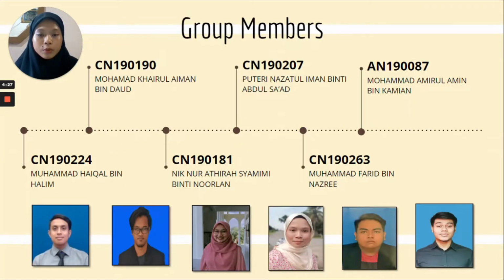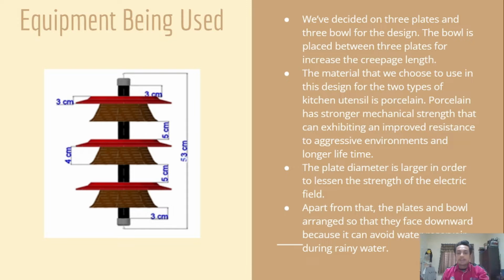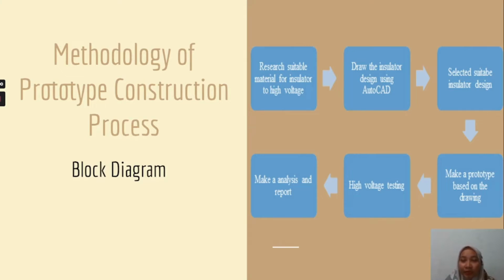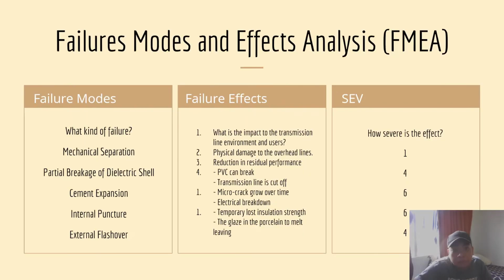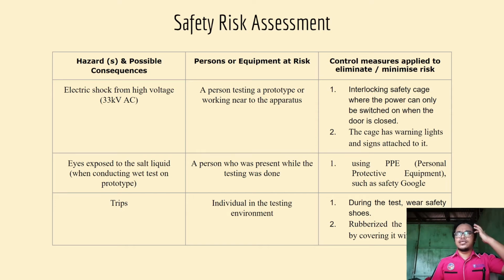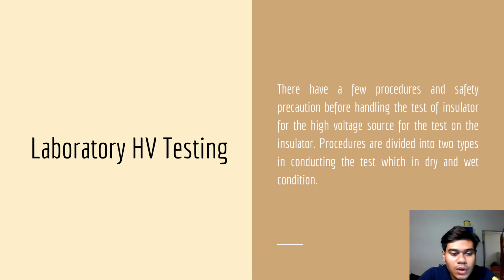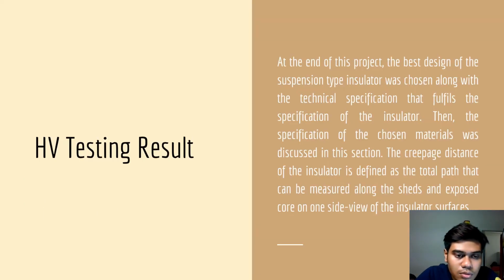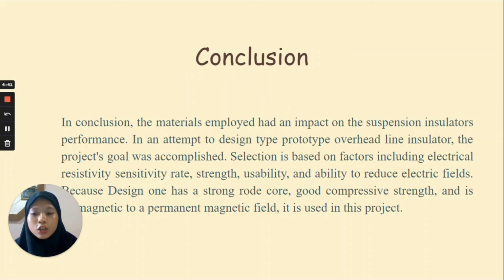GROUP 6 PRESENTAION VIDEO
Video presentation group 6 report for transmission line